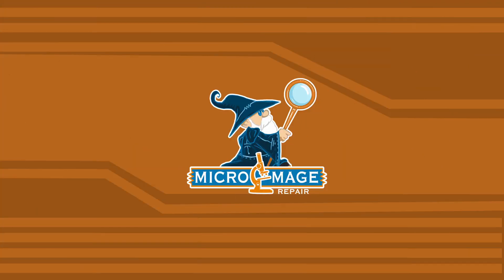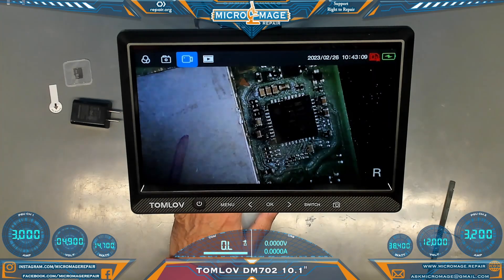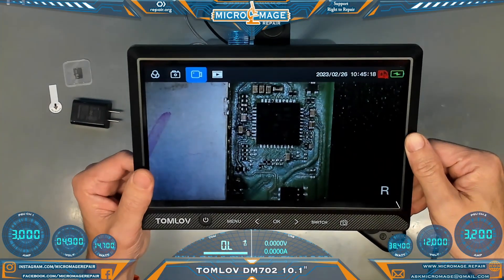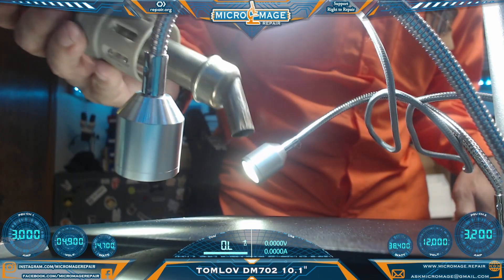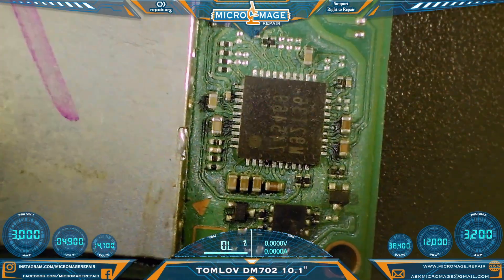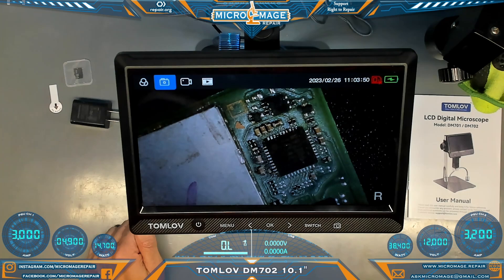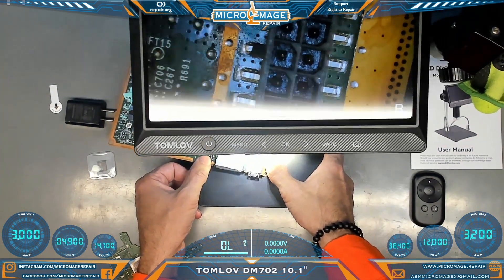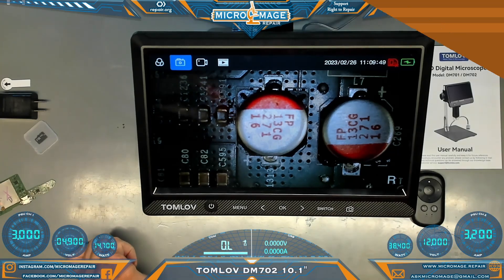TOMLOV DM702 10.1" Digital Microscope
In this video we take a look at TOMLOV DM702 10.1" and give our honest opinion  on this next level up digital microscope.

Fill out the form for a free quote!

🔧Tools🔧
WXPP Tips
WXP120 Tips
WXMP Tips
Mechanic Platform tip
My Entry Level Station
Microscope Lighting
Microscope Arm
Full set up with light and articulating arm.
Dock dongle
Battery Squid
USB C battery module
Grinding Tools
E108
MAANT D1
Helping Hands
Switch Dock extension
Gloves
High temperature gloves
T8280 Preheater
Electric Screwdriver: